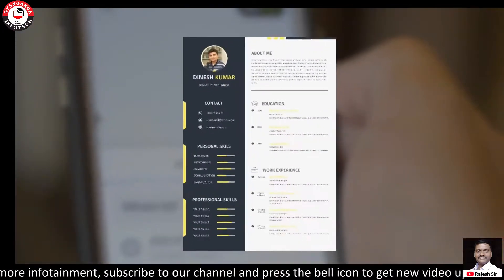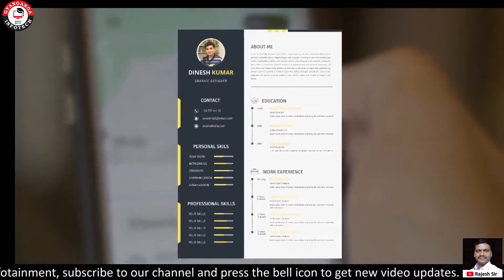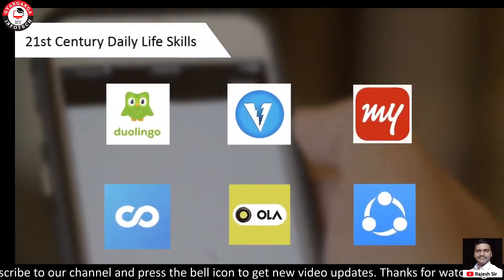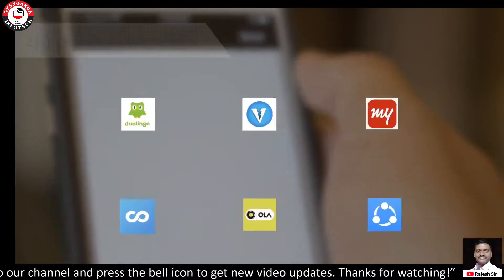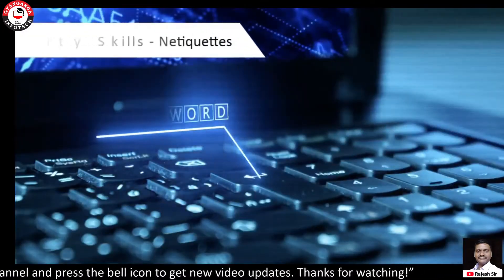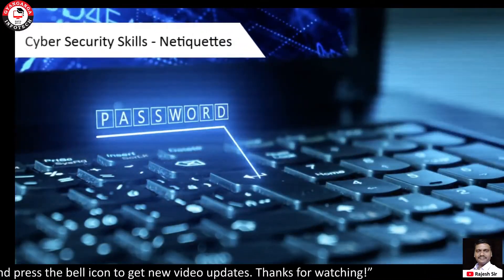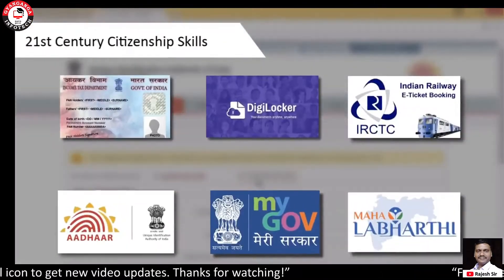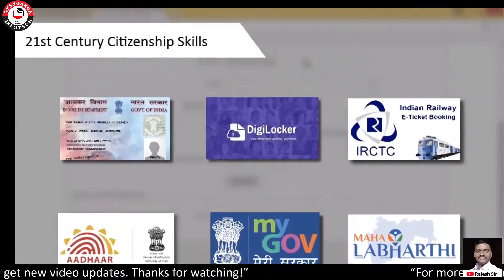MS CIT Job Readiness Course Introduction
Job Readiness:
To Master Job Readiness and Self Employability in Digital Space

Learning Path :
In MS-CIT Job Readiness, there is Fixed Path content with Challenges followed by Self Path Learning with Challenges & Practical Questions.

Course Applicable for :
1. Either searching for their first job or
2. Preparing for competitive exams or
3. Searching for new opportunities/better job or
4. Want to increase their productivity in job or
5. Want to start Freelancing